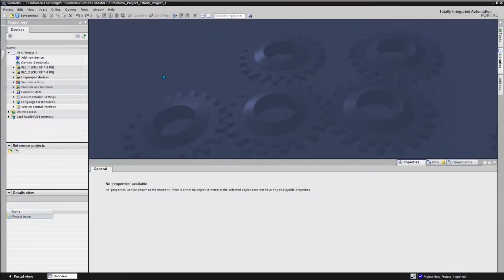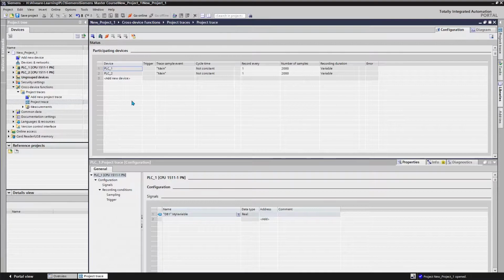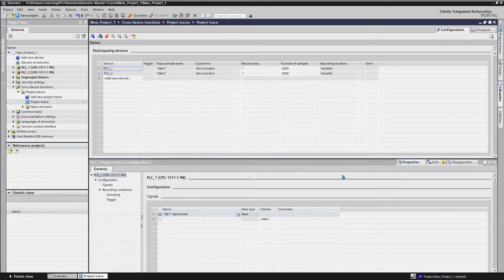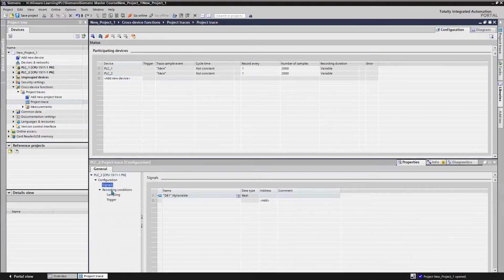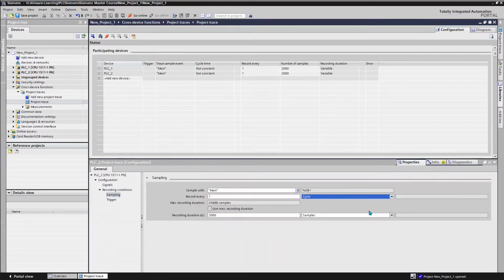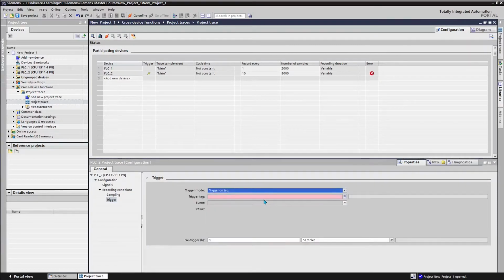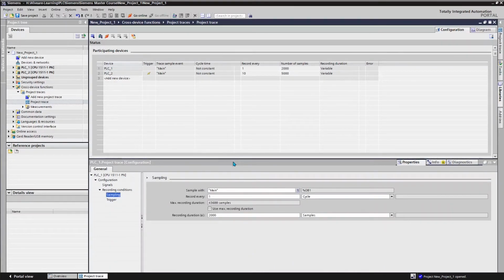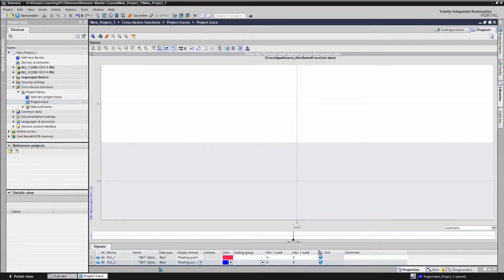Siemens TIA Portal - Lesson 5 - Starting A Project - Cross Device Functions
This video explains the "Cross Device Functions" section of TIA portal and what it is used for.
This is part of a playlist, so check out the other videos and learn more about Automation, PLCs and Programming using TIA Portal